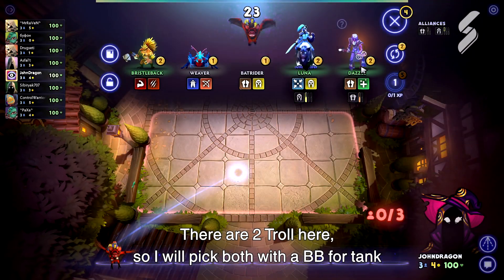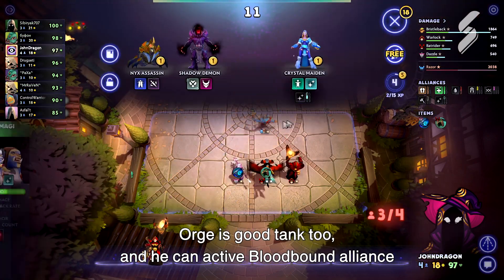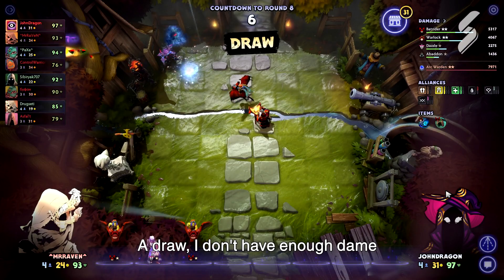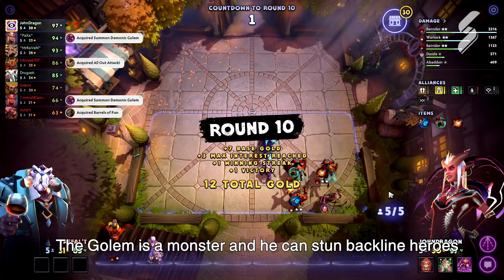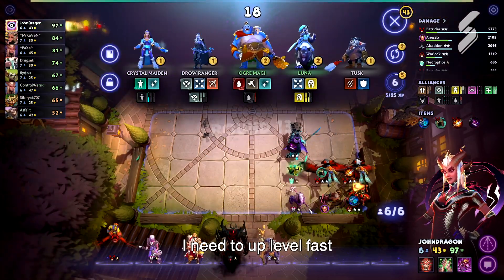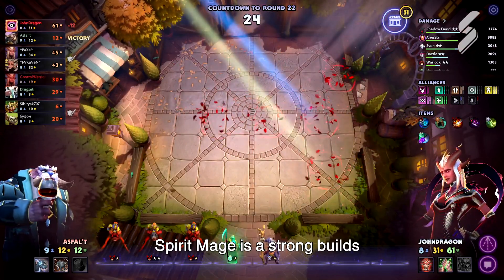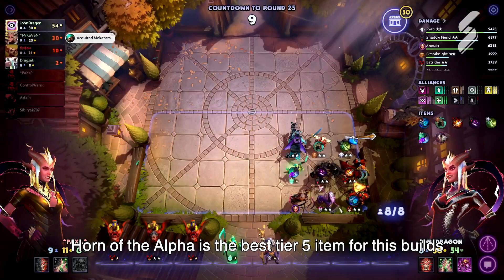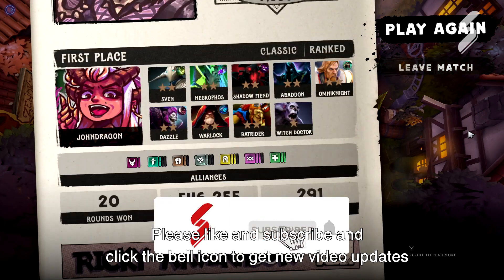Max Healing Builds | 4 Healer 4 Warlock 4 Knight | Dota Underlords Strategy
- Healing so dame good.
- You can counter almost strategy and builds. But you should pick Pipe of Insight if you face with Mage builds.

- Early Game:
You should get 2 troll: Batrider/Witch Doctor + Dazzle
It's great if you have Omni or Abadon soon to tank. Unless you can use Orge/BB/Pudge.
Get Warlock

- Mid Game:
Try to get Abadon and Omni to tank and up to 2 stars.
Up level and get Necrophos, he is key hero.
Choose Shadow Fiend as the main dame dealer.
If you lucky you can get Sven also.

- Late game:
You can fast up level and have 4 Warlock 4 Healer (6 slots + Omni + Abadon = 8 slots)
If you reach lv 9, you can add Sven.
If you reach lv 10, you can try to roll Troll Warlock. So you will have 4 Troll. It's awesome.

It's not hard to build, so watch video to see how I build this line up.